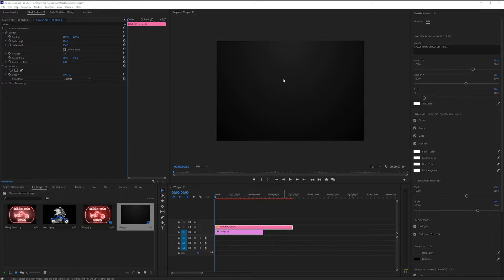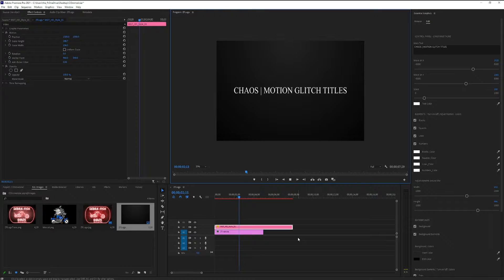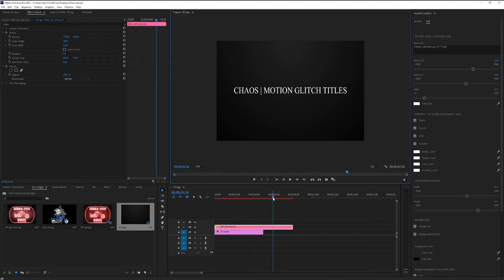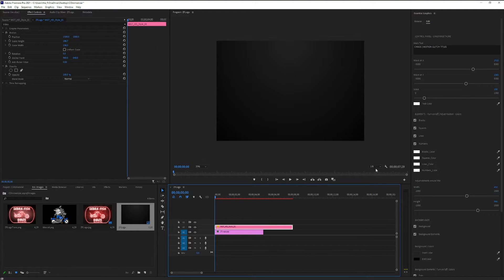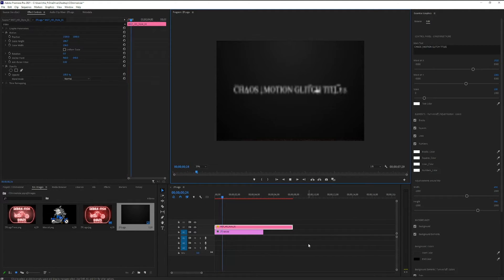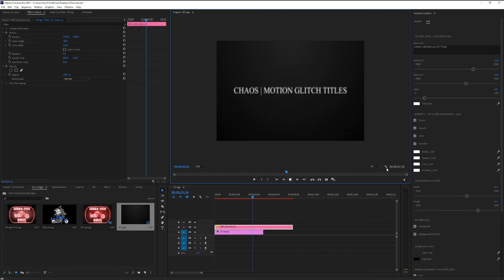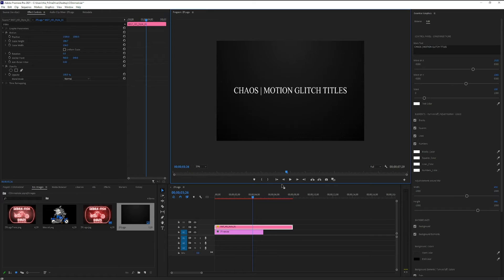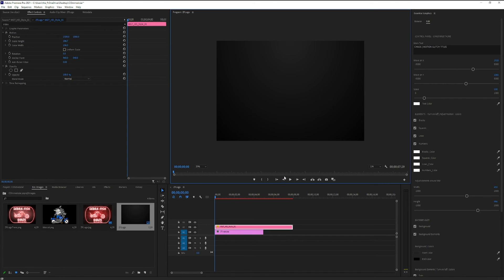Techability PhotoshopPremiere Commercial Week 3 Step 7